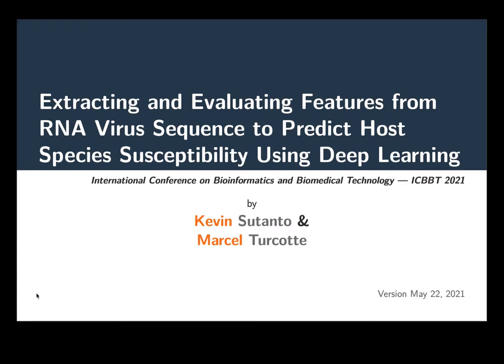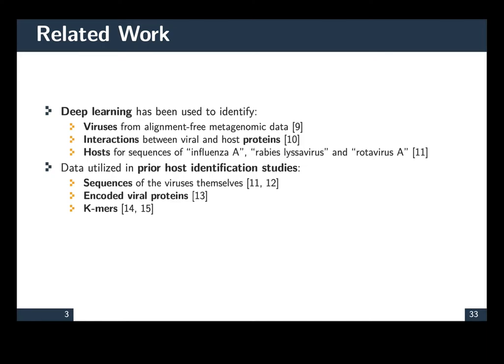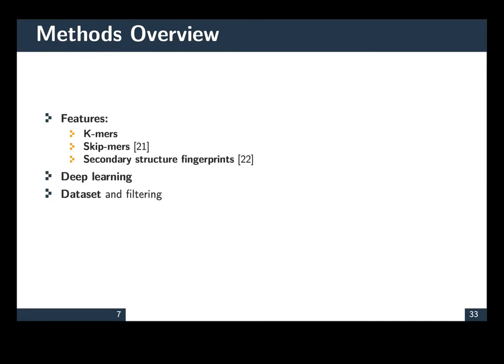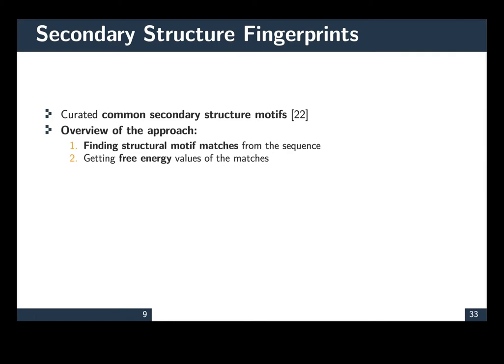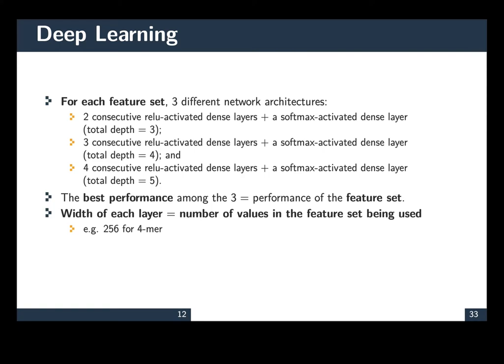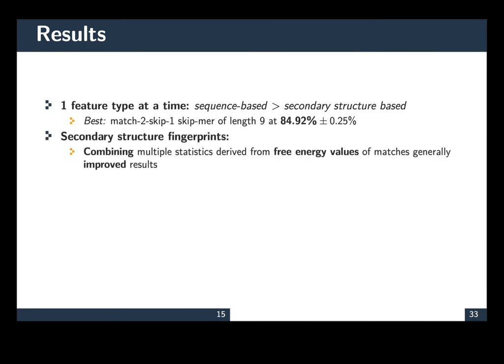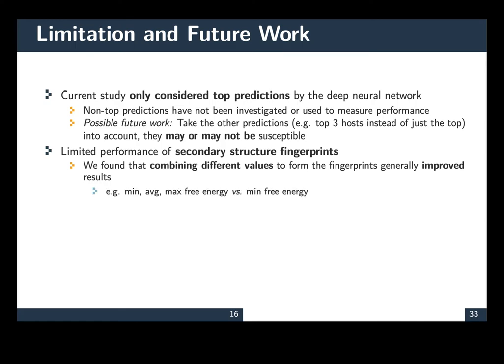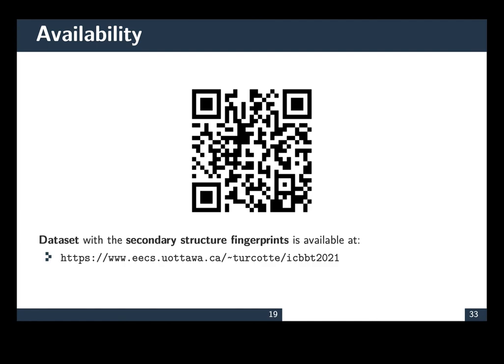ICBBT 2021 Kevin Sutanto and Marcel Turcotte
Extracting and Evaluating Features from RNA Virus Sequence to Predict Host Species Susceptibility Using Deep Learning. Identifying and monitoring hosts of zoonotic RNA viruses, that is, RNA viruses which can be transmitted from one species to another, including the recent SARS-CoV-2 causing the COVID-19 pandemic, is paramount to control their spread. However, efforts to control such spread may be affected if there are unmonitored or unknown hosts. To help identify potential hosts that may harbour such zoonotic viruses, we propose a pipeline that extracts features from sequences of RNA viruses, then uses the extracted features with deep learning to predict host species susceptibility. In addition to using sequence-related features, our method also extracts and uses features derived from the RNA secondary structures that can be formed by the viral sequences, since RNA secondary structures are known to take part in virus-host interaction. We evaluated the performance of our method and the different extracted features with a dataset containing RNA virus sequences and the host they infect, regardless of the viral species, from the NCBI Virus database. Using 10-fold cross validation, we found that a combination of the extracted features yielded the highest overall prediction accuracy of 86.89%.